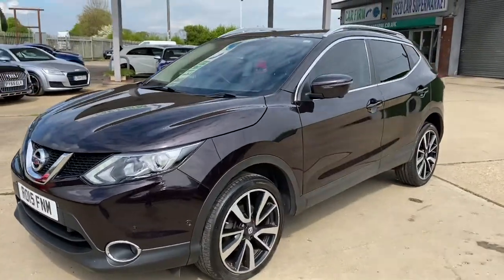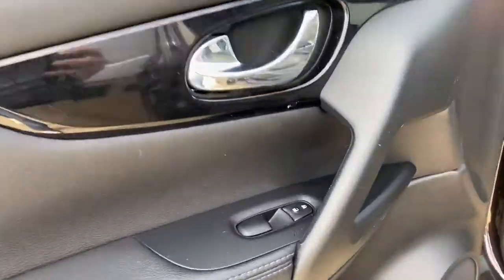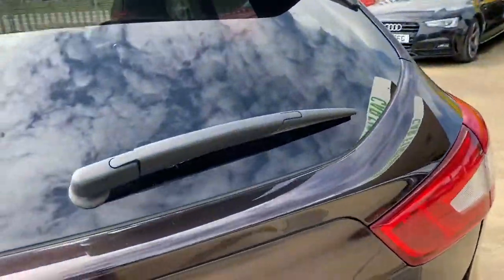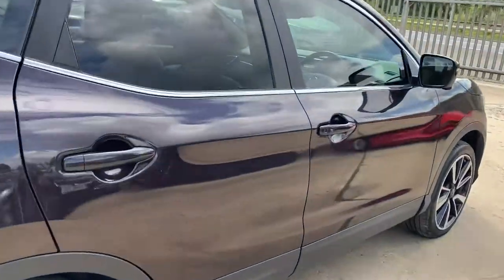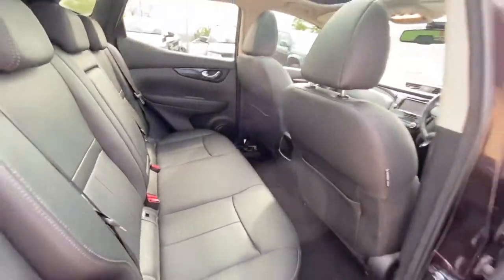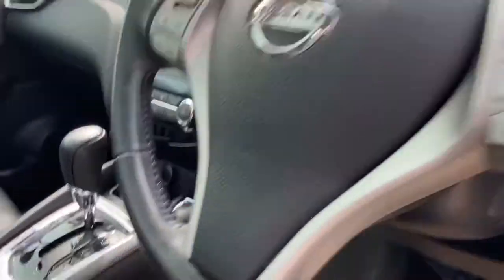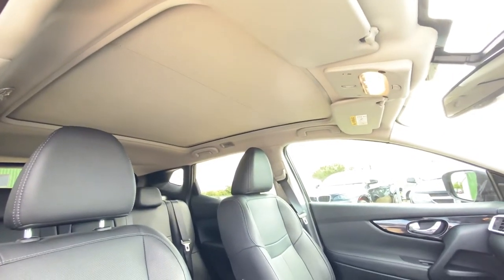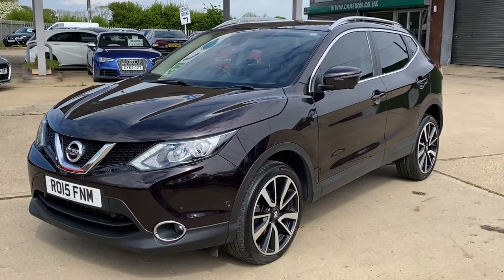2015 Nissan Qashqai diesel auto huge spec